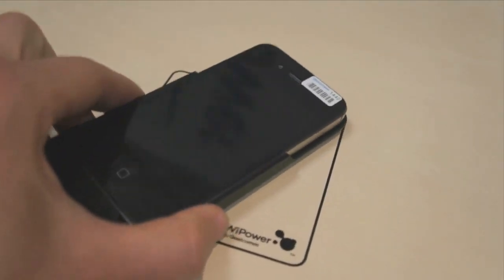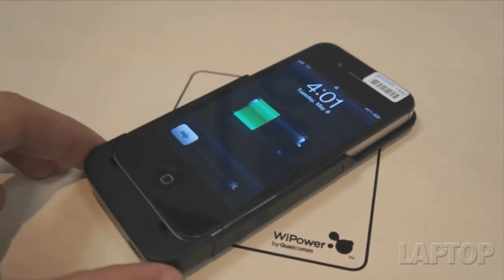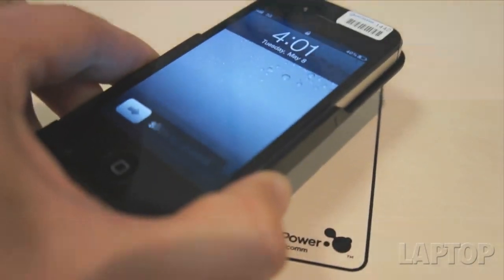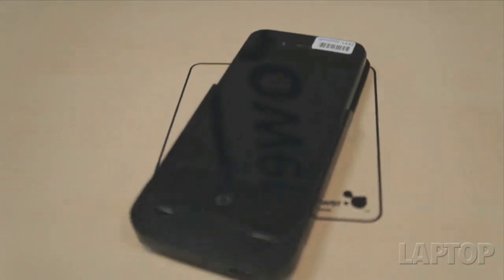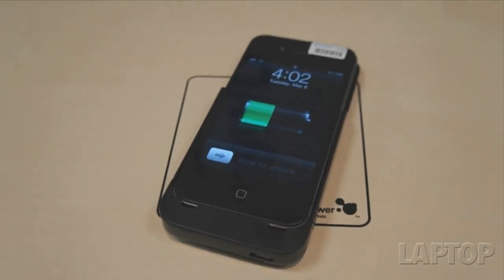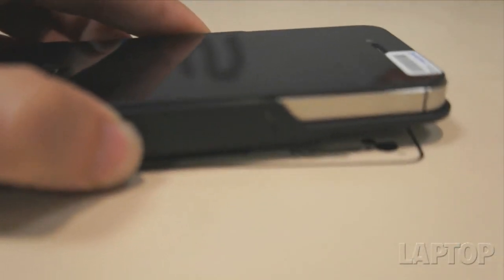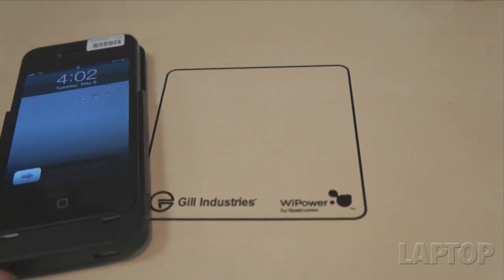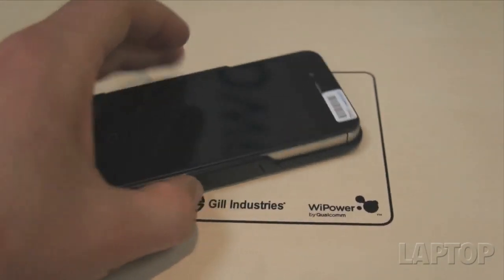WiPower - Wireless Charging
WiPower™ Technology simplifies your life by powering mobile phones, tablets, and a wide range of items without the use of wires or the need to precisely position a device on a charging area.